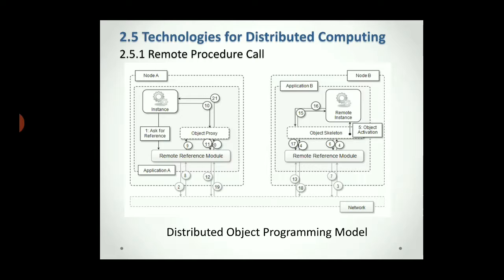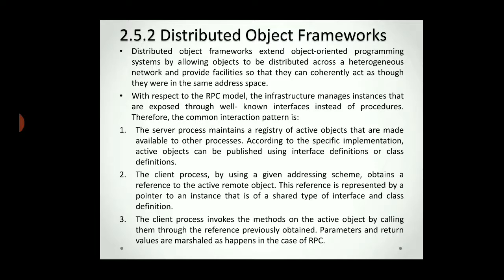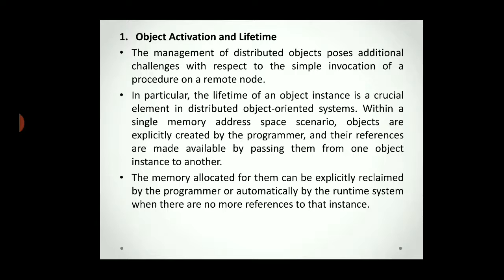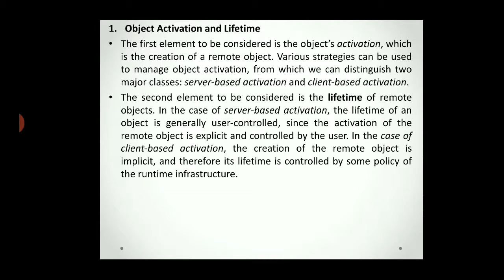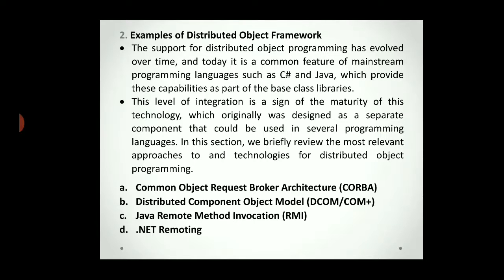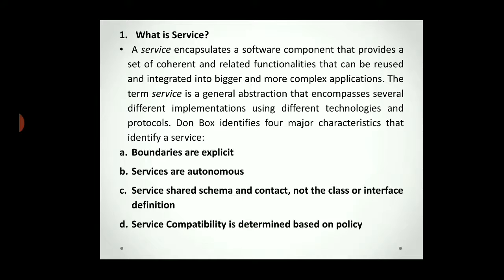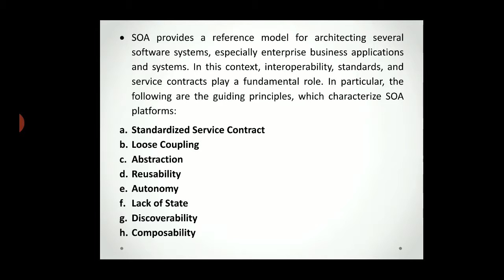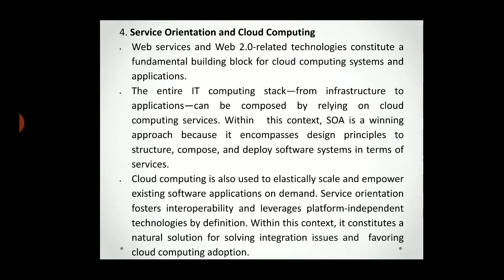JCE MCA Cloud Computing 18MCA444 Module 2.2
Subject: Cloud Computing (18MCA444) by Asst. Prof. Rajendra Jotawar, Department of MCA, Jain college of Enginering, Belagavi.
In this video we have discussed about Technologies for Distributed Computing: Remote Procedure Call,Distributed Object Frameworks and Service Oriented Computing.